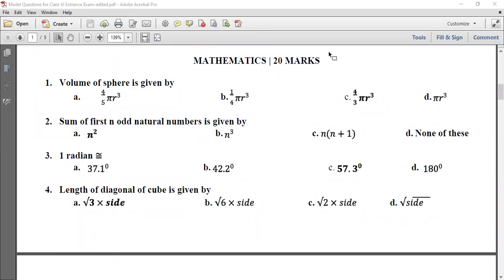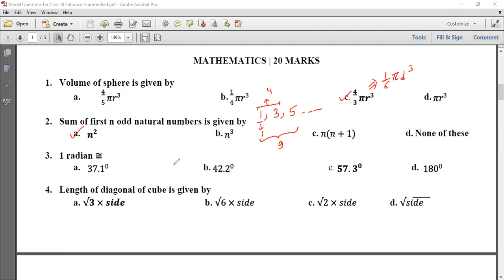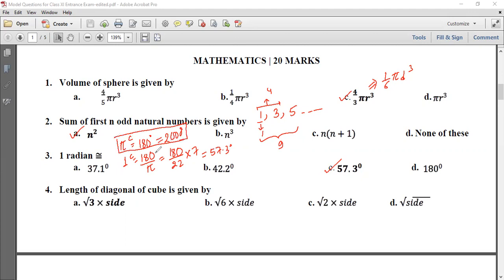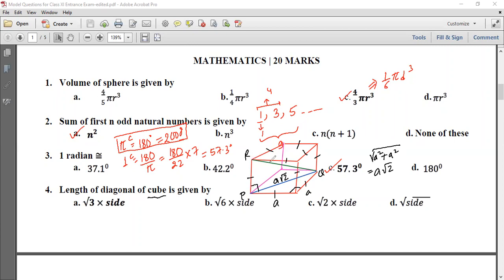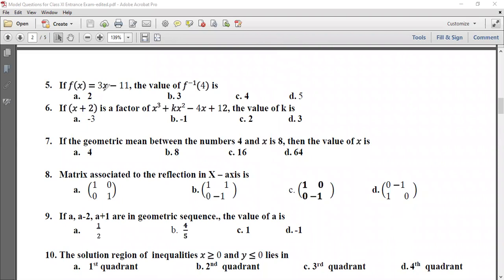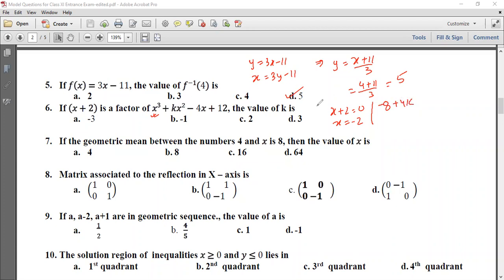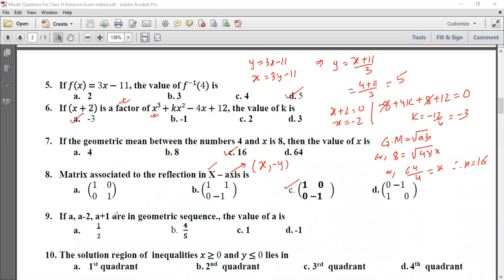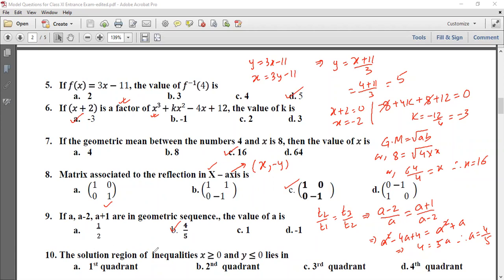10+2/A-LEVELS "ENTRANCE PREPARATION SERIES" [VIDEO 2] ||MATHS || SPS SIR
This IMPORTANT VIDEO of MATHS is made upon the frequent request of the students aspiring to pursue Higher level studies in SCIENCE in +2 or A-LEVELS.